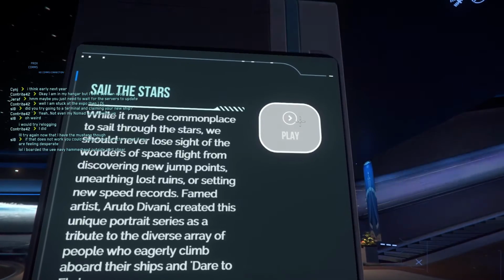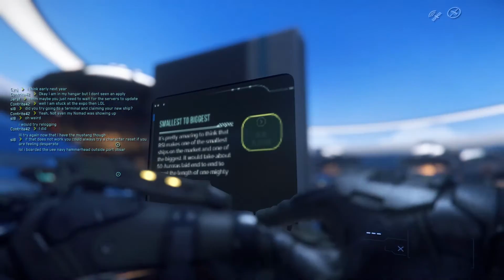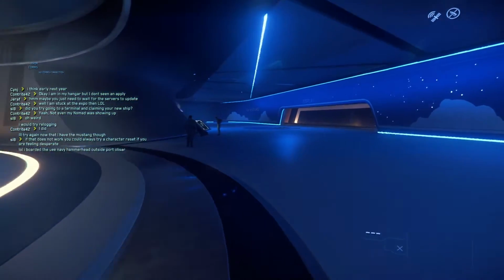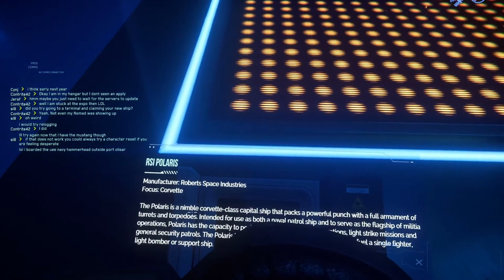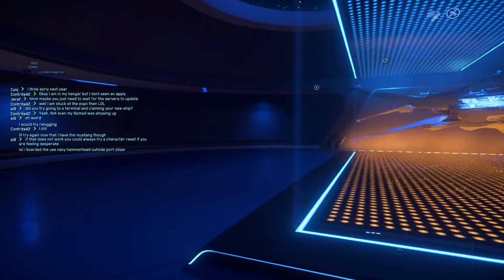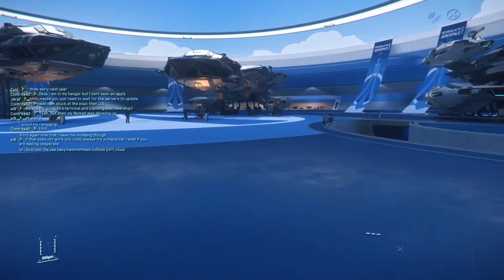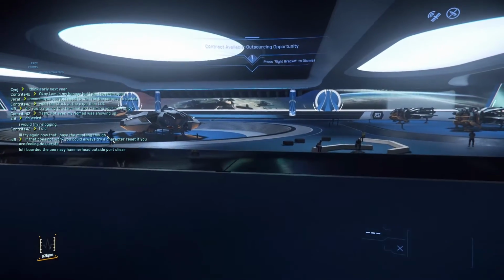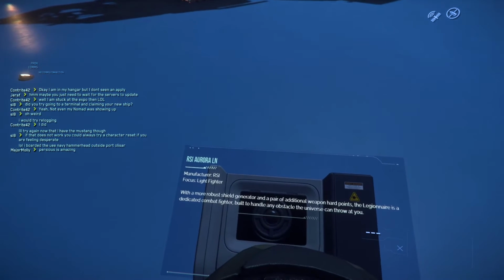AEI 2021 1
Star Citizen, IAE 2021, Walk through the RSI ships.